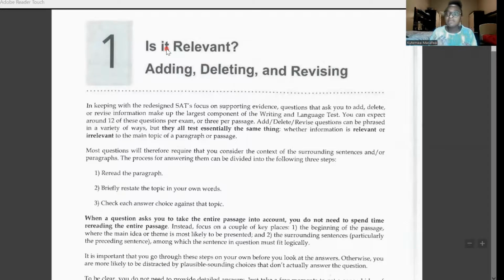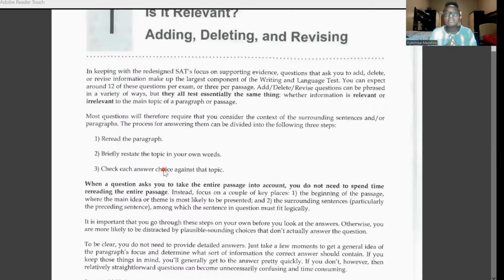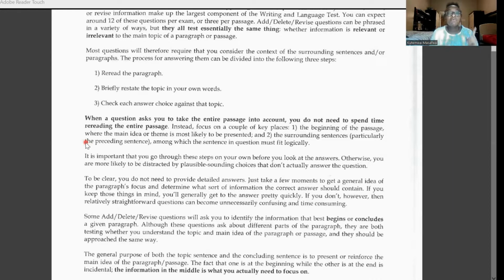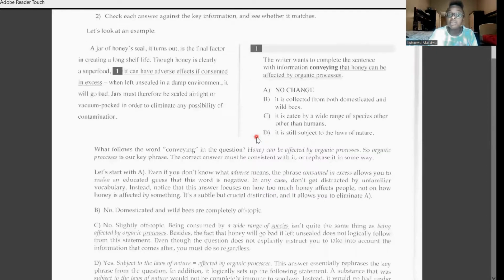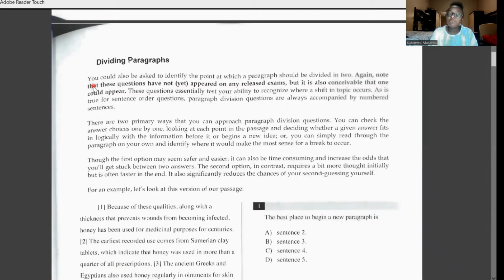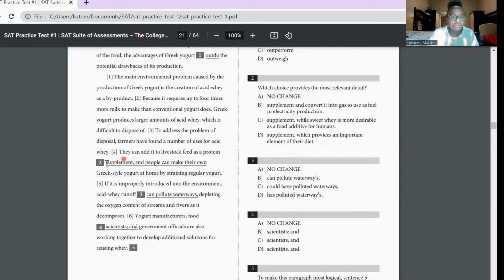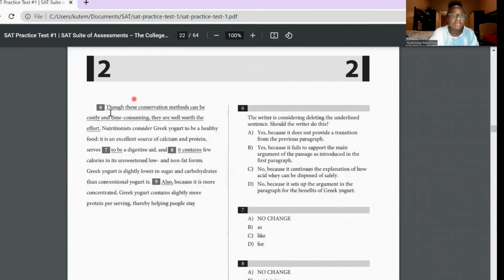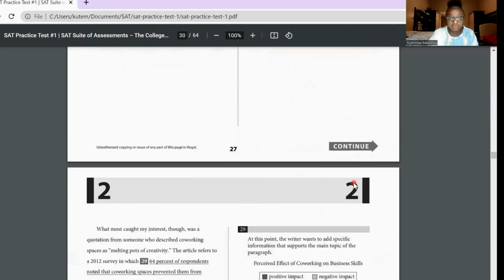SAT Writing: Relevance and Order (U.S International Student Edition) || Kutemwa Masafwa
Want realistic tips on how to navigate Relevance and Order questions and a question walkthrough? You've reached the right place!